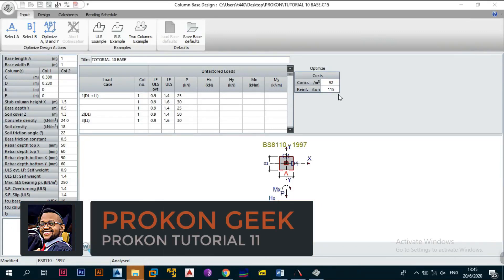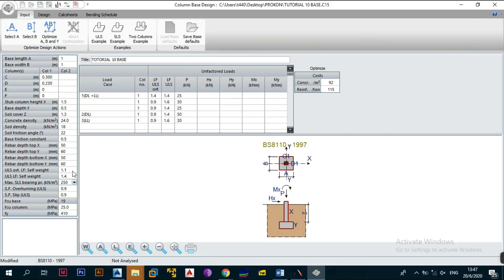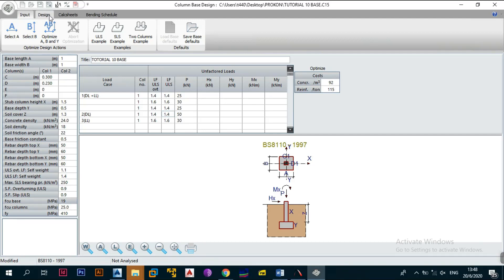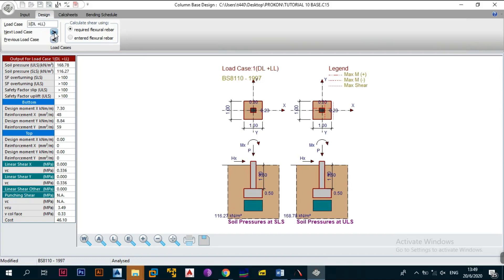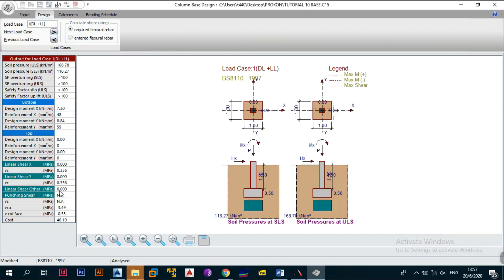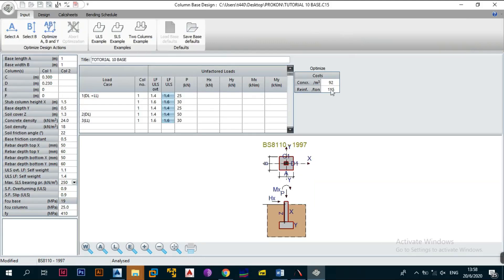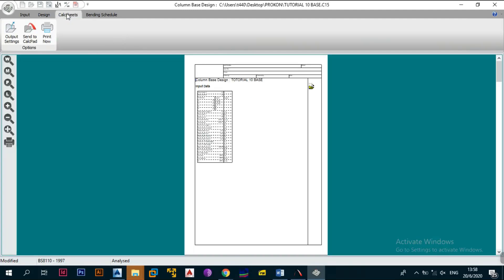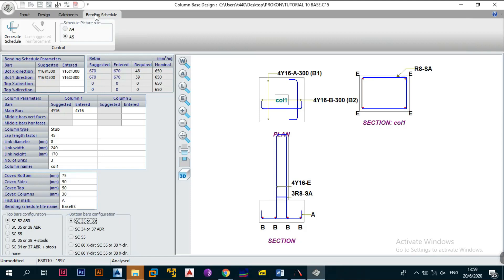Prokon Tutorials For Beginners In English: Part 11 Foundation Design Example 1_Analyzing Results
We now look at Foundation Design Example 1 Part 2 in Prokon in this 11th video in the Prokon Tutorials for Beginners in English Video Tutorial Series in which i will try and take you from a Beginner in Prokon to an Intermediate in Prokon in Less than 30 Videos and in this video we are going to be looking at an introduction to foundation design using Prokon's Base Foundation Design Module.

The Prokon Geek is a Civil Engineer currently practicing Structural Engineering with L.S.E Consultants and is a Fan of Pokon a Software Created and Produced by Prokon Software Consultants in South Africa with many branches around the world in UK, Australia e.t.c.